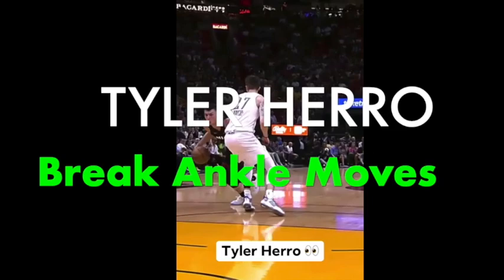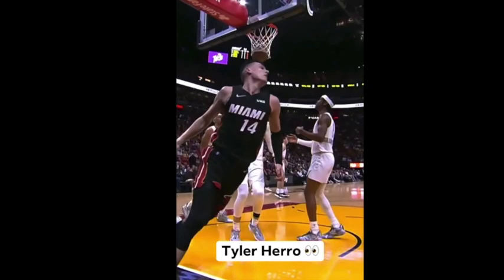NBA 2022 Miami Heat Tyler Herro Ankle Breaker Moves, WOW!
Take a look at this dude,Tyler Herro shifty Ankle Breaker moves that raised the NBA Standard with regards to ball handling. incredible sisplay of talent and athleticism